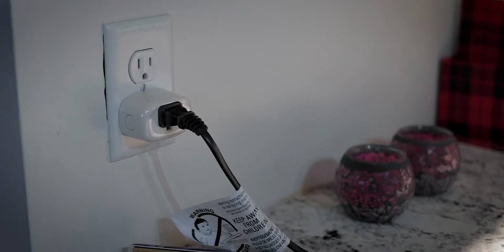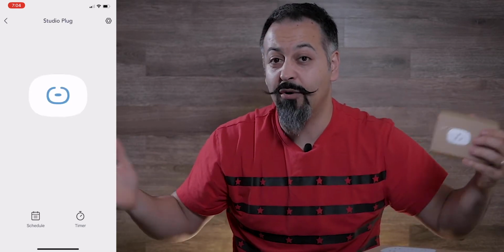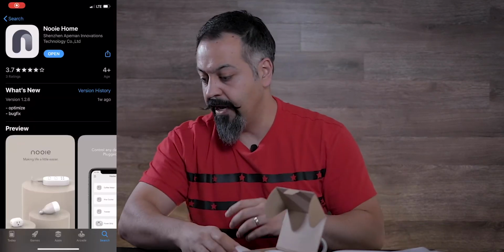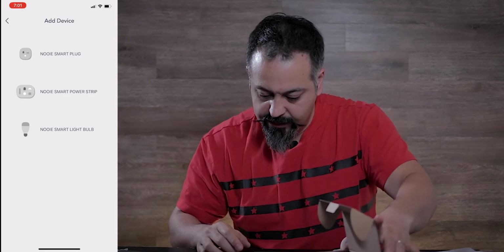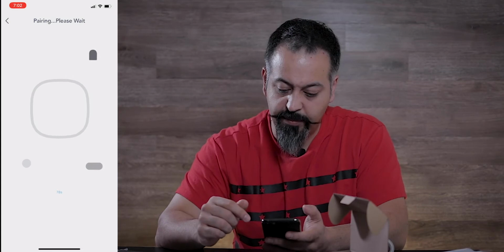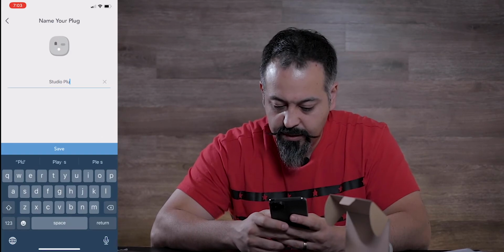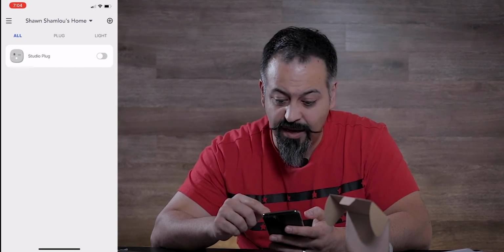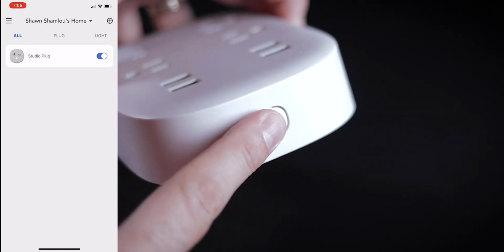Home Automation Basics - Smart Plugs by nooie (Giveaway)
In this video I'll review the basics of Home Automation and where and how to start as well as things to consider regarding the 3 major platforms.

4 pack plugs
2 pack plugs
Smart Strip
Mooie Baby Monitor

MY GEAR (ad)
Canon 80D
Canon 50mm lens
Manfrotto Tripod
DJI Osmo Pocket
Neewer LED Lights
Maono Lapel Mic
Philips Hue Go
Samsung T5 500GB Drive